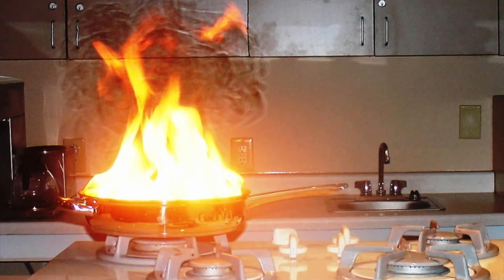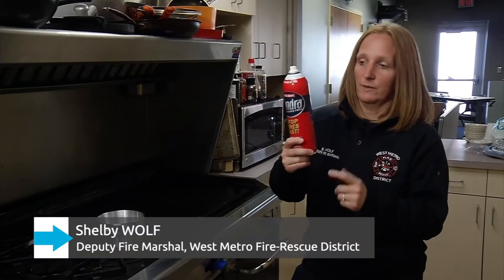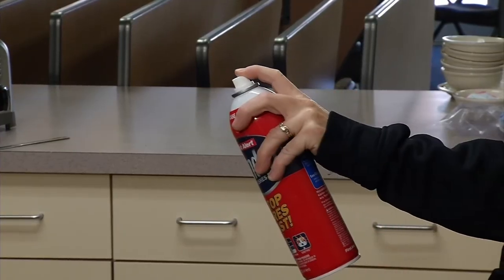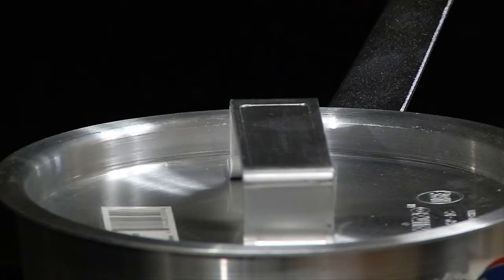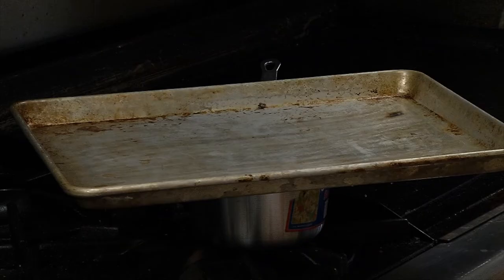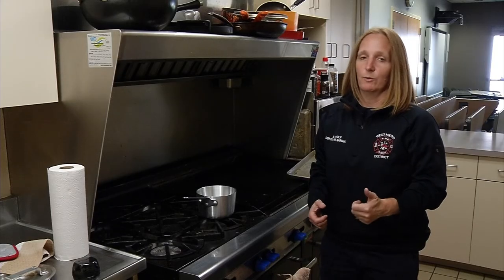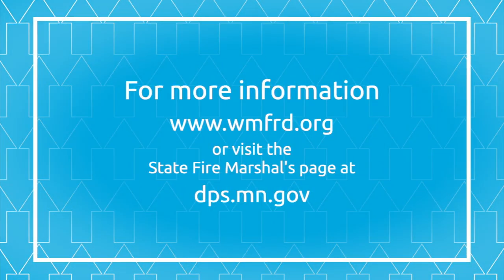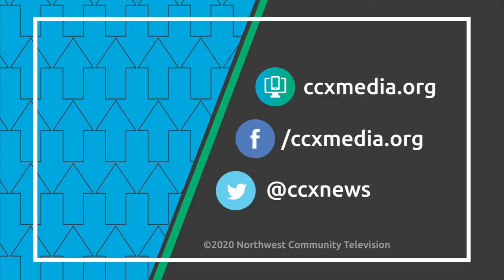Kitchen Fire Safety With West Metro Fire-Rescue District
About half of all fires nationwide start in the kitchen, so it's important to know how to prevent kitchen fires.
There are several things people can do, like keeping towels and pot holders away from burners, keep your stove clean, don't let grease build up on it, don't wear loose clothing while cooking, put child-safe covers on knobs.  And one of the best ways to prevent kitchen fires?  Never walk away from the stove when you're cooking.
For more information about fire safety visit the West Metro Fire Department's or visit the state fire marshal's page at dps.mn.gov.